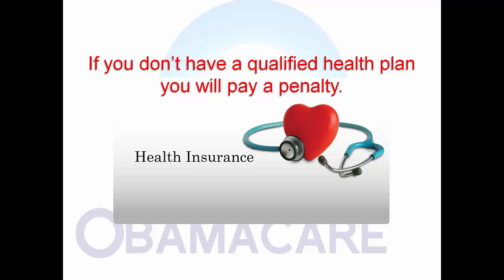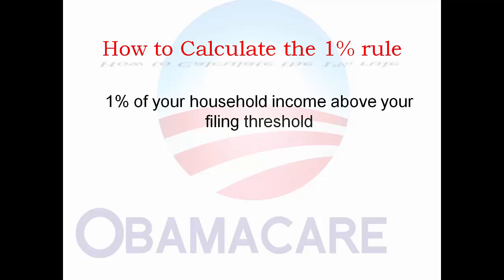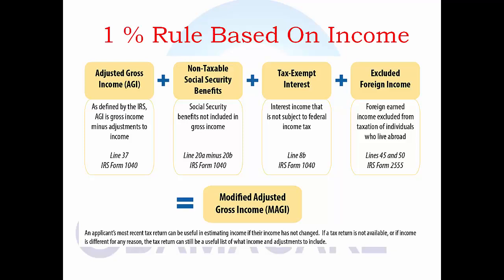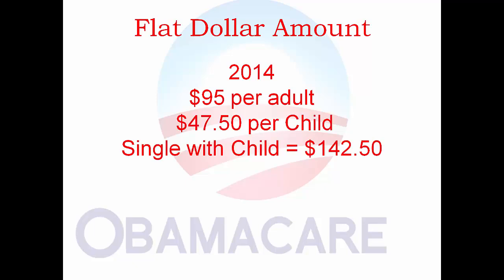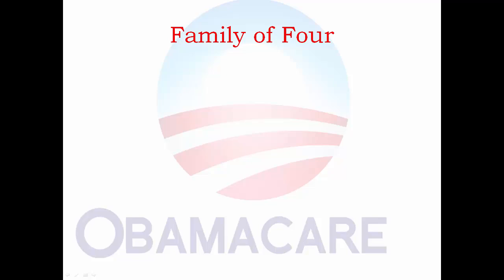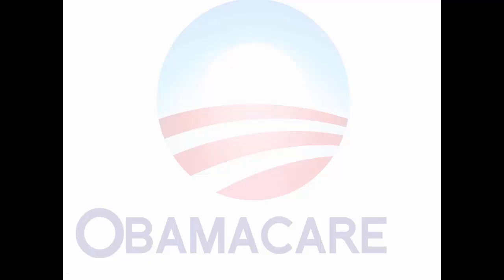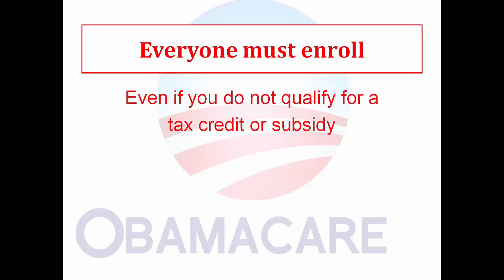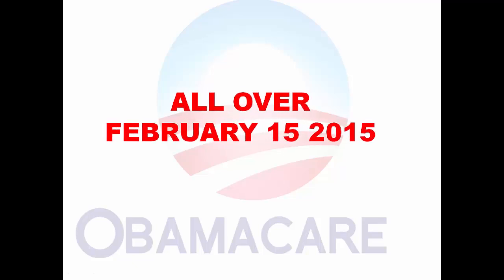Obamacare penalty expalined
What you need to know about the tax penalty regarding not having health care. See how it may affect you and discover how to figure out how much you may have to pay for not having health insurance.

Table of Contents:

00:00 - Introduction
00:07 - Slide 2
01:14 - 2 things to know
01:38 - How to Calculate the 1% rule
02:32 -  1 % Rule Based On Income
03:54 - Flat Dollar Amount
04:21 - Single
05:11 - Family of Four
05:36 - 1% Rule
06:22 - Slide 10
06:56 - What can You do?
07:13 - Everyone must enroll
07:43 - You can only enroll during enrollment period
08:05 - D
08:14 - After December 15th 2014
08:24 - After December 15th 2014
08:33 - ALL OVER FEBRUARY 15 2015
08:47 - Give us a call if you have any questions
09:03 - ENROLL FOR FREE